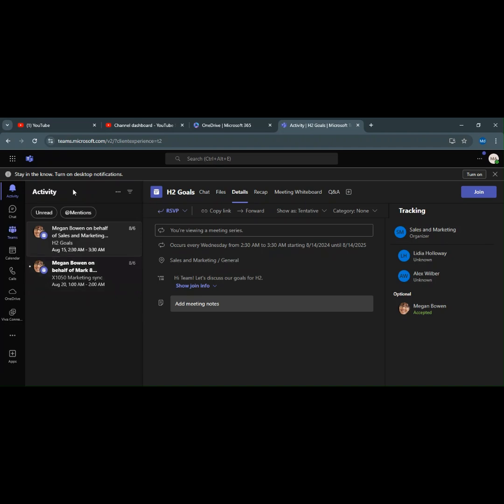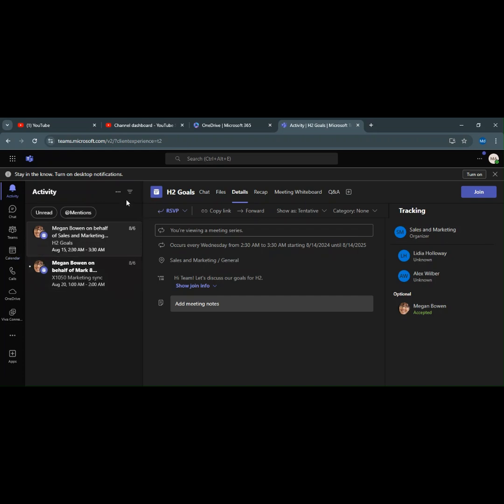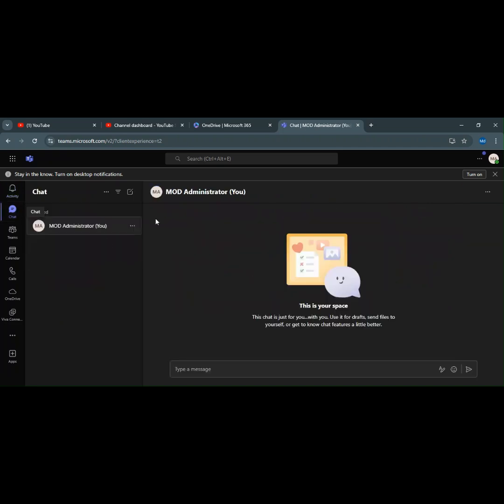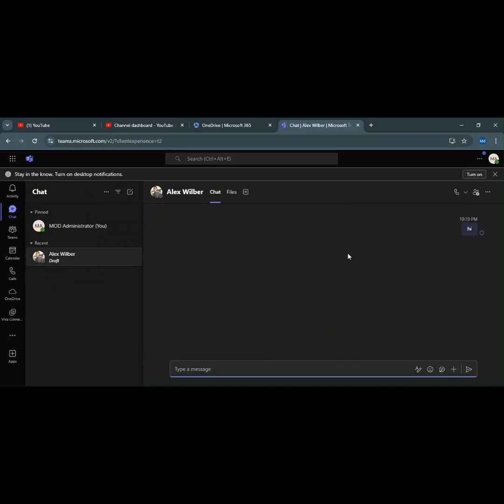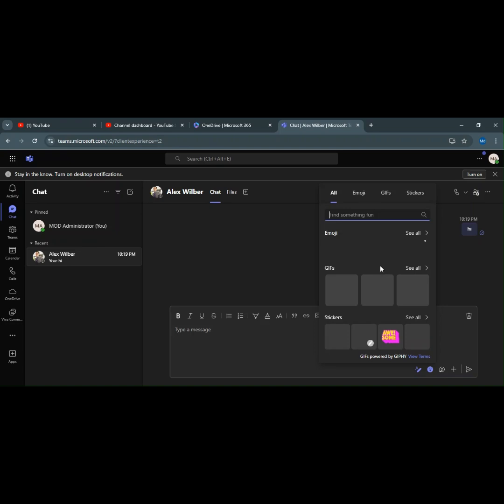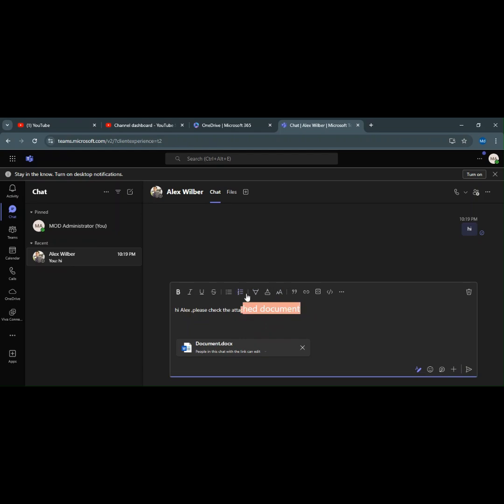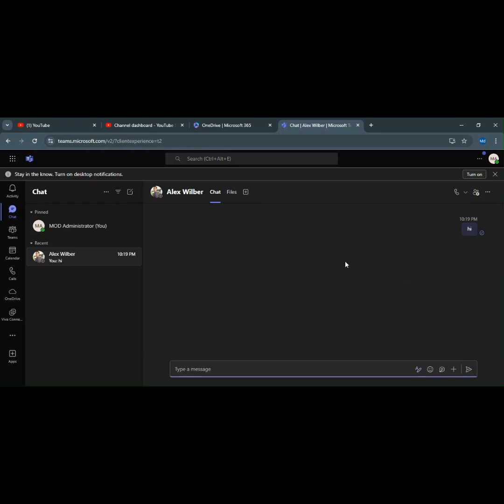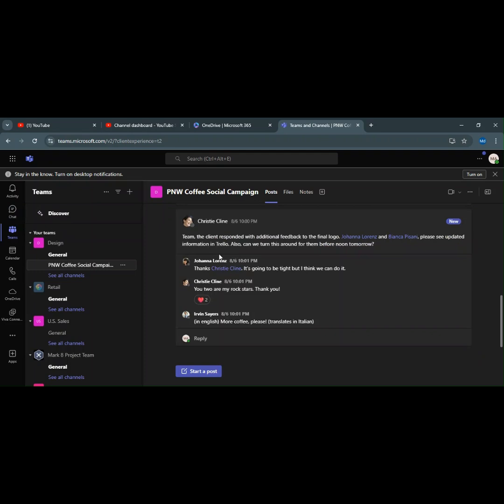Microsoft Teams Part 1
In today’s video, we dive into Microsoft Teams—a powerful collaboration platform designed to streamline communication and enhance productivity in the workplace.

🔍 What We’ll Cover:

Introduction to Microsoft Teams: What it is and why it's a game-changer for team collaboration.
Key Features: Explore chat, video meetings, file sharing, and integrated tools that keep your team connected.
How It Works: A step-by-step guide on setting up Teams and navigating its interface.
Tips and Tricks: Get the most out of Teams with our expert tips for efficient use.
✨ Why Microsoft Teams? With Teams, you can bring together conversations, meetings, files, and apps in one place, making it easier to collaborate and stay organized.

📥 Get Started:

Download Microsoft Teams: [Link to download]